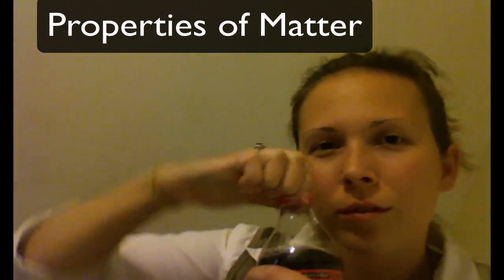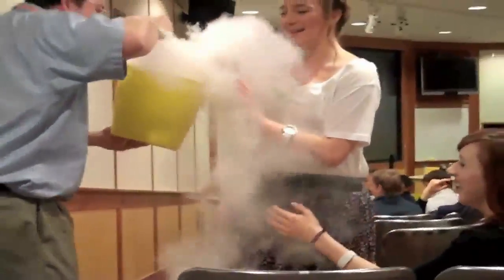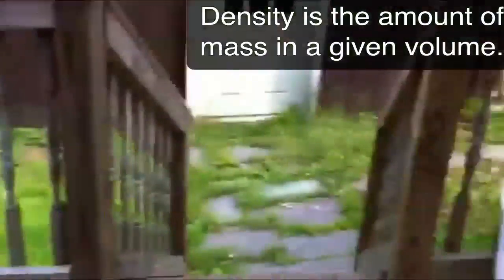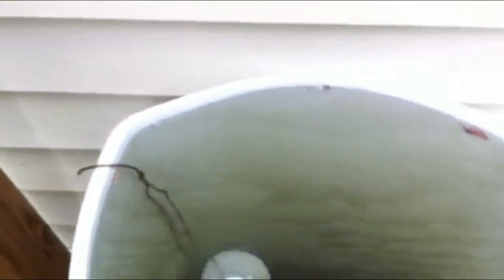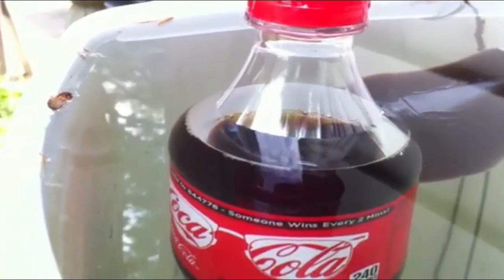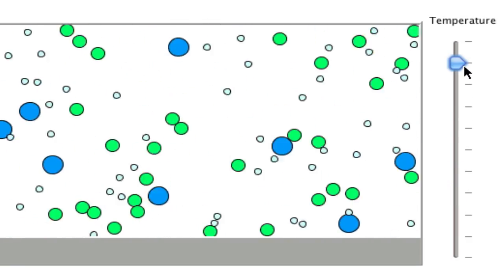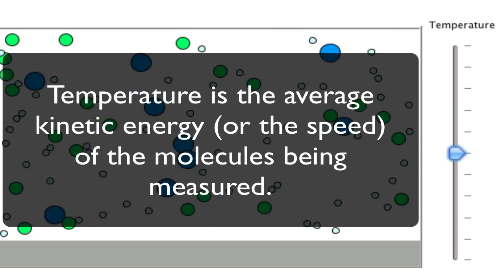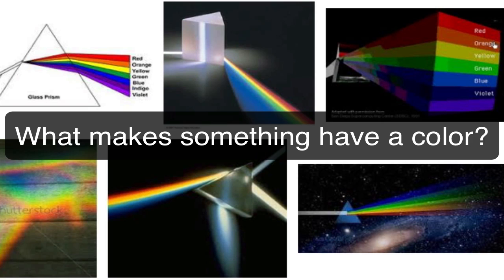4 Properties of Matter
This lecture covers several different aspects of the physical properties of matter, such as density, temperature and volume.

Thought Question (possible quiz question): What things would you have to take into account to find the density of diet coke vs. regular coke? In other words, how would you solve for the density of aspartame vs. high fructose corn syrup?